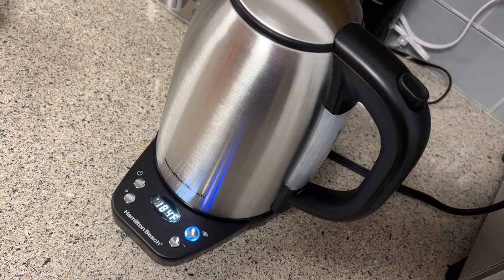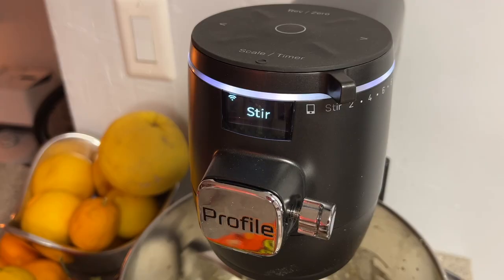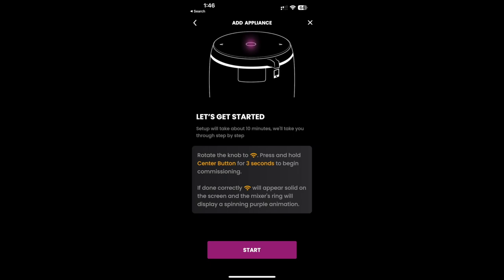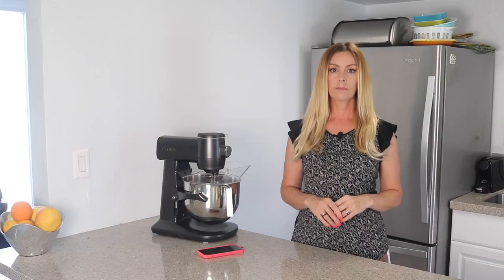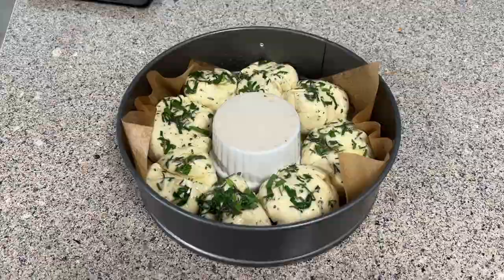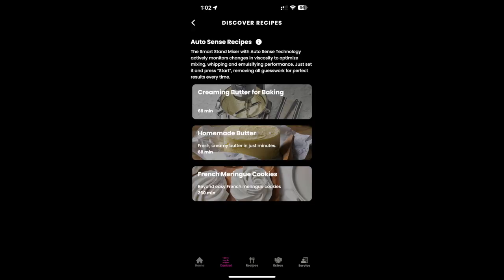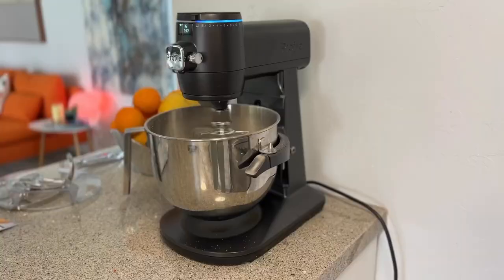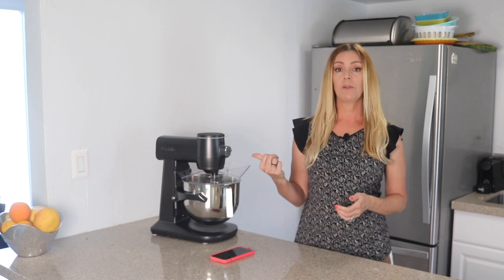Worth $1000?? GE Profile Smart Stand Mixer with Auto Sense: FULL Review and in-home cooking tests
This mixer stands out from others in several ways, primarily because it is equipped with a companion app that provides several additional smart functions. For instance, the app can weigh what's in the bowl and detect the torque from the mixing head, adjusting its mixing power accordingly. The GE Profile Smart Mixer has an 11-speed motor with Auto Sense Technology that can distinguish between mixing cake batter, kneading dough, and whipping cream by sensing resistance in the bowl. This technology controls the motor's torque and speed, supposedly creating the perfect texture for your recipe. Additionally, it can automatically stop when the dough reaches the perfect firmness to prevent over-mixing, a common mistake that can ruin a recipe.

To use the GE Profile 7-Quart Smart Mixer with Auto Sense, you need to prepare and connect a few components. The mixer is quite heavy and weighs over 53 pounds, so it can be challenging to move. The package includes the weighty mixer motor, a stainless steel bowl with a handle, a pouring spout/mixing shield, and three attachments, including the 11-wire whisk, a batter beater, and a dough hook. Seating the bowl in the mixer arm is a bit different than other mixers. Two angled levers poke out from underneath the C-shaped mixing bowl seat. To release the bowl, place your thumbs on both levers at the same time and push down. To keep the bowl in place, push the levers up and click them.

Next, you need to pair your GE Profile smart mixer with your home's Wi-Fi network using the GE Smart HQ app. After logging into or creating an account, plug in your mixer to begin the pairing process. The app will guide you through the steps, and you should be connected in just a few clicks. The app and the wireless connectivity enable you to cook using guided or auto sense recipes.

Guided recipes are recipes that are provided step-by-step for you to get the most out of your mixer. The app will guide you through the steps and even take weights of ingredients to assist you. Auto sense recipes, on the other hand, allow the mixer to monitor and detect changes in viscosity of your batter or dough, using measurements of the motor's torque. This feedback is used to optimize mixing, whipping, and emulsifying, theoretically providing perfect results every time.

You can operate the mixer in two ways. The first is on the mixer itself by using the LED-lighted dial and a small screen on top of the machine to select speeds and see what's going on. The other way is to control it with your smartphone. However, while you can set the speed and duration of your mixing on the app, you still need to go to the mixer itself and touch the start button on top of the machine for the commands to take effect. The mixer is not completely autonomous, which can be seen as a safety feature. Attaching and detaching the components is easy, with the attachments simply pushing and locking up and in, and removing them by pushing the ring holding them in place, up. The connection feels quite secure, even more so than the twist and drop connections that KitchenAid uses.